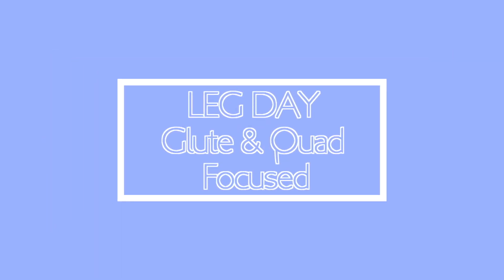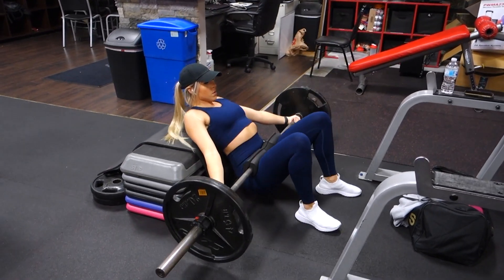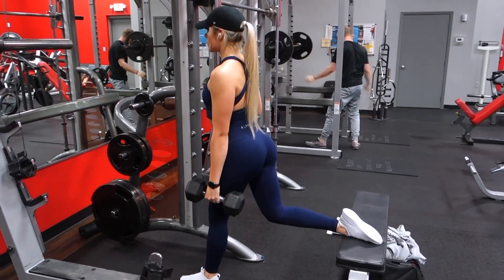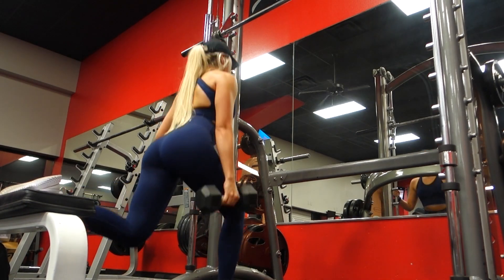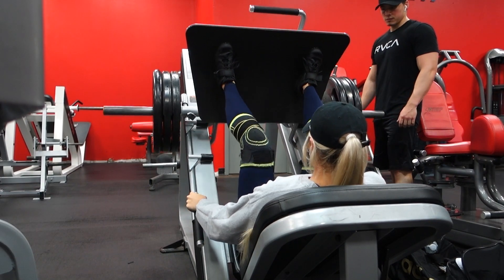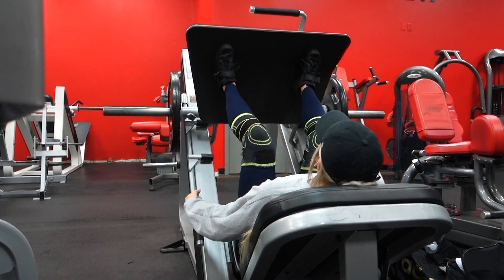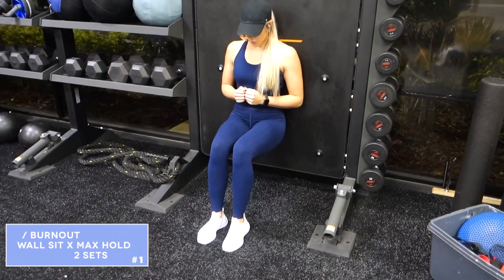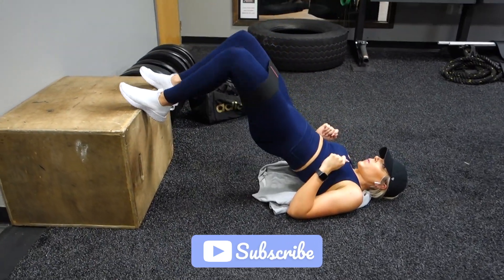IT'S LEG DAY! | Build your GLUTES and QUADS | Complete Workout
Hi guys! So excited to be back to uploading training content!!!

Here is a challenging, but awesome leg day workout to target your Glutes and Quads! This is one of my favorite workouts to get that crazy contact in both your glutes and quads in just one session. This is a great way to show you how you can work glute training into your other lower body days without the overkill so you are able to train them multiple times a week! I also love me some quads and this will DEFINITELY give you what you need to see some definition there! Give it a go and let me know what you think!!

xx Hunter

LIFTING GEAR & MY FITNESS FAVORITES:

WORKOUT:

1. Constant Tension Hip Thrust + 1/4 rep
4 sets X 10 reps
2. Bulgarian Split Squat
4 sets X 10 reps ea. leg
3. Leg Press + Drop Set
10,10,10 + 6,8,10,12
4a. Leg Extensions 4 sets x 12 reps
4b. Seated Hip Abduction 4 sets X 20 reps
BURNOUT
1. Wall sit X max X 2
2. Incline Glute Bridge + Abduction
1 set X 100 reps